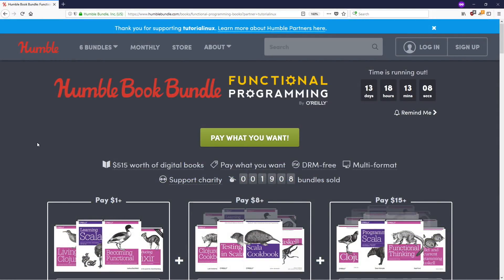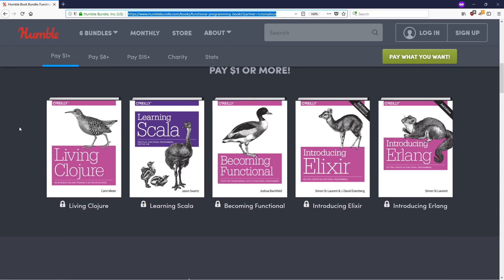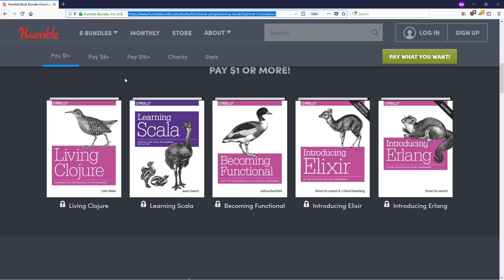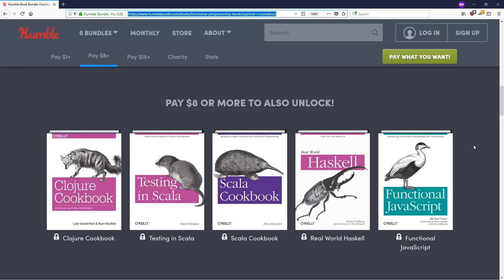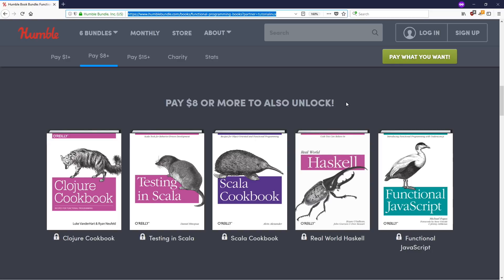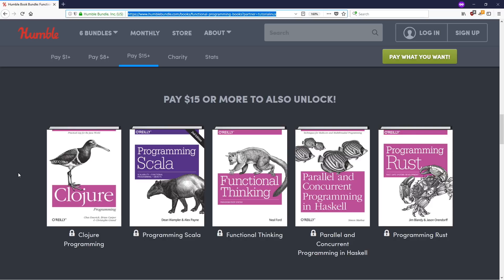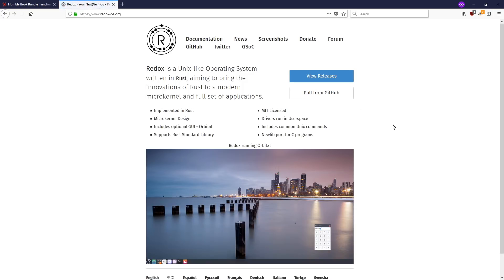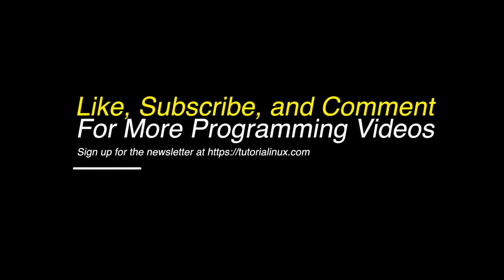A Delicious $15 Functional Programming e-book Bundle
If you're interested in amping up your software skills by learning a functional programming language (Clojure/Lisp, Scala, Erlang, Elixir, Haskell, etc.) then look no further (partner link, so feel free to give tutorialinux a tip if you want to).

This video is a quick preview of the standout books in this bundle, along with a bit of history/context/opinion on the programming languages featured here.

Let me know which languages you're most interested in, and which cool things you've built, in the comments. Have fun!